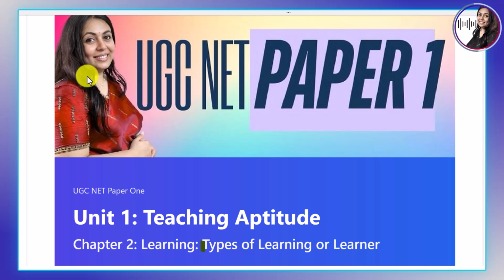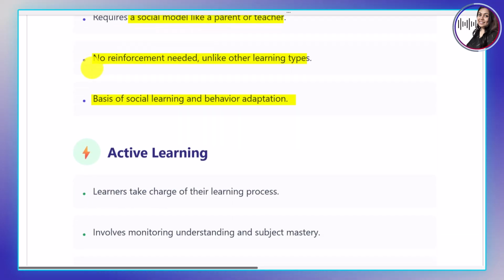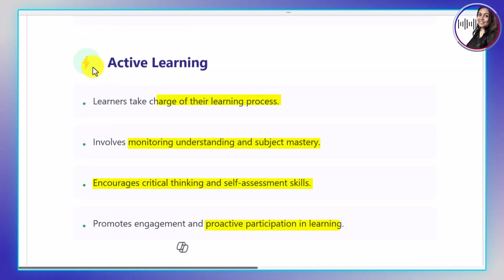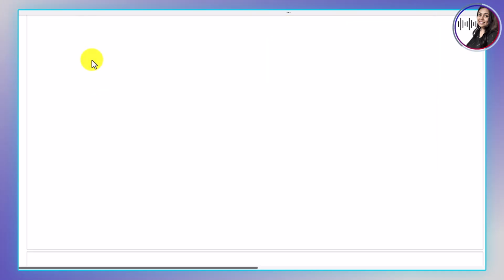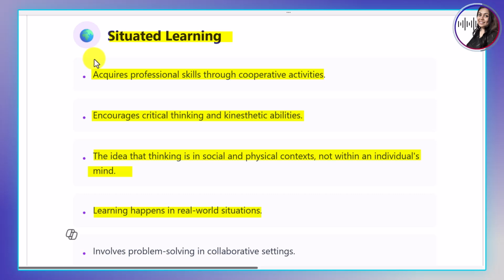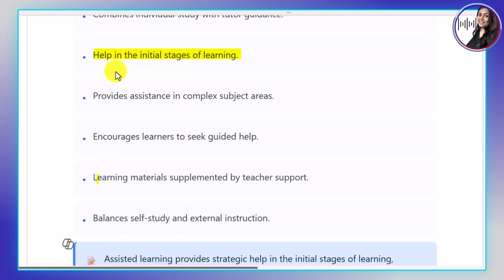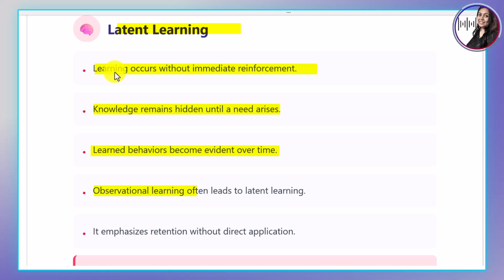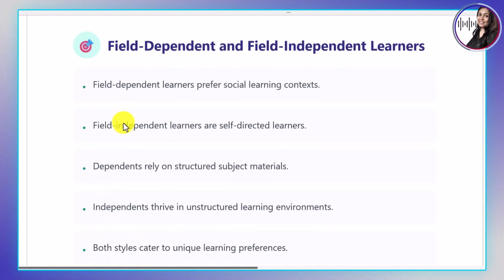Paper 1 | Unit 1 |Chapter 2: Observational, Active, Conventional, Situated Assisted & Latent| Part 2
In this video, we continue UGC NET Paper 1 – Unit 1 (Teaching Aptitude), Chapter 2: Learning – Part 2.
This lecture focuses on important types of learning and learners that are frequently asked in the exam, explained in a clear, conceptual, and exam-oriented manner.

📘 Topics Covered in This Video:
✔ Observational Learning
✔ Active Learning
✔ Conventional (Passive) Learning
✔ Situated Learning & Situated Cognition
✔ Assisted Learning
✔ Latent Learning (Asked in Exam)

All concepts are explained with exam-based definitions, examples, and PYQ relevance, making this session ideal for UGC NET / SET / B.Ed / Teaching Exams.

🎯 Best for:
UGC NET Paper 1 Aspirants | Teaching Aptitude | Conceptual Learning | Revision before Exam

📚 Course Includes:
5,000+ PYQs | Complete Video Lessons | Downloadable PDFs | Chapter-wise Revision